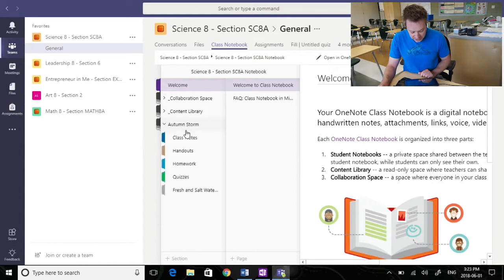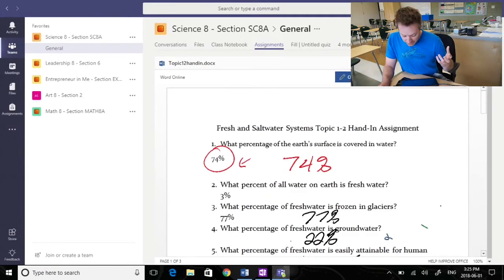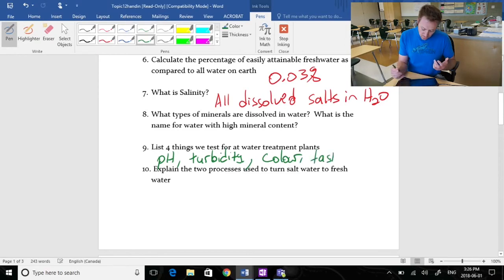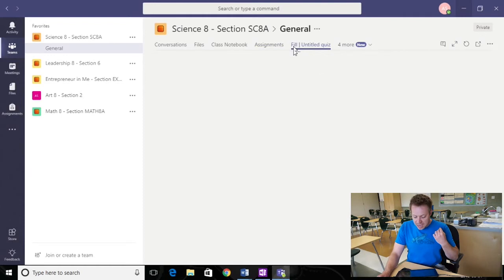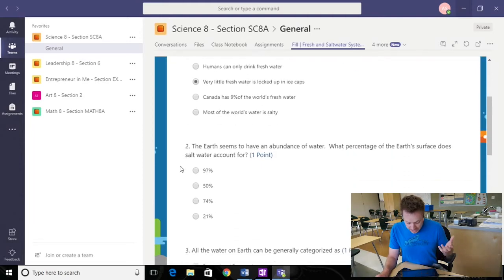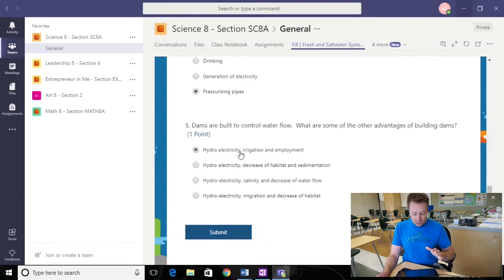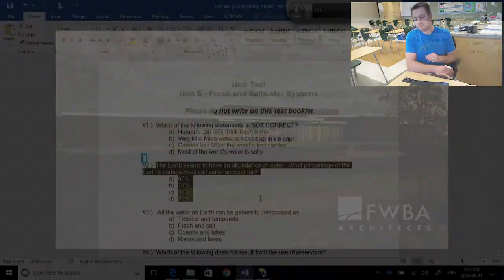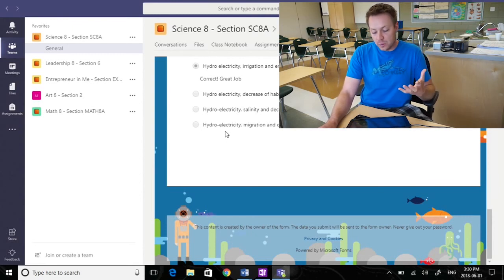QUICK VERSION! One-To-One Laptop Presentation: SJF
Lethbridge School District No. 51's Senator Fairbairn Middle School is in a unique position to become one of the first schools in Southern Alberta to offer each student their own laptop for use at school.

This video is an example of what a science class could look like  should the initiative go through.

An information meeting will be held Tuesday, June 5th, 2018 from 6:30 - 7:15 in the Coalbanks Elementary School Gym.